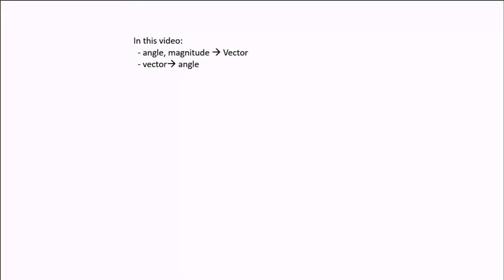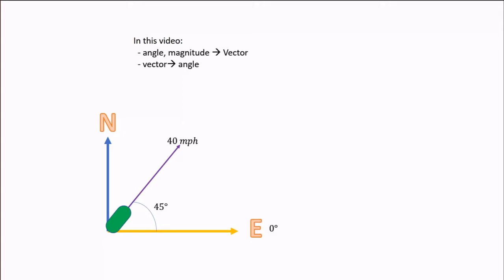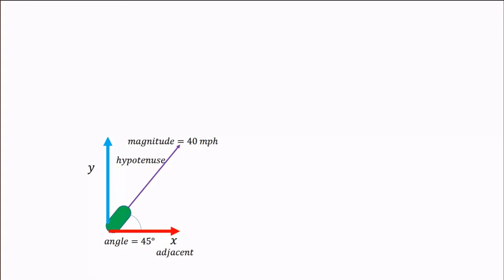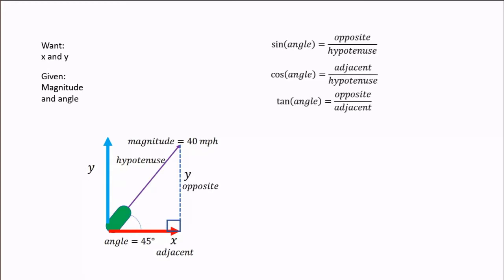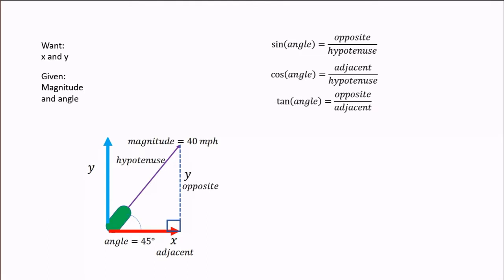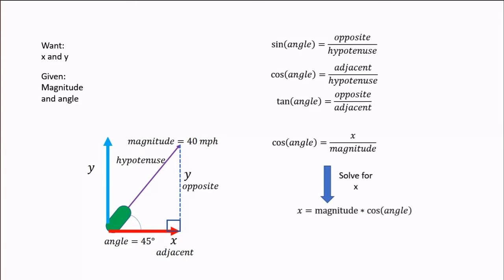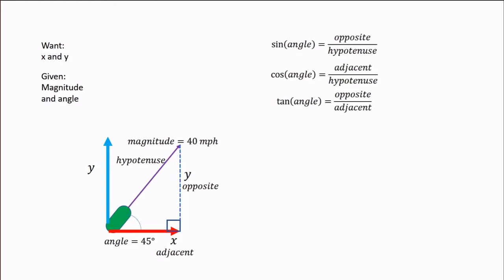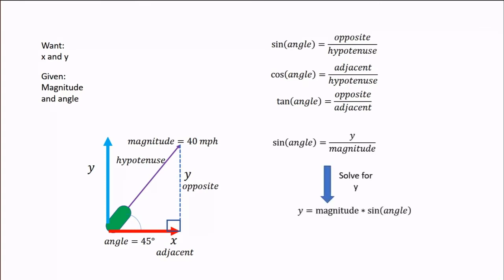Vectors and Angles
This video teaches how to make an angle out of a vector and a magnitude. It also teaches how to find the angle of a vector.